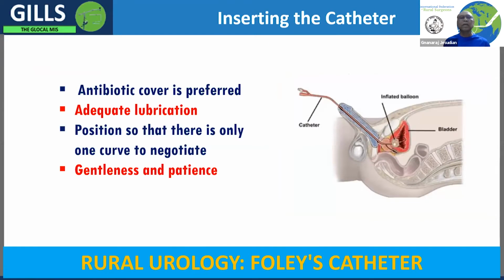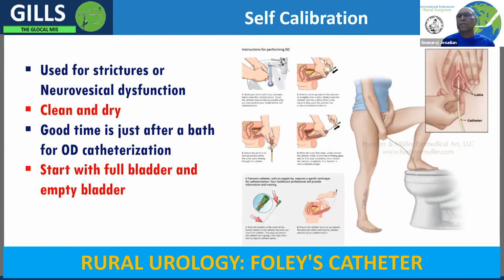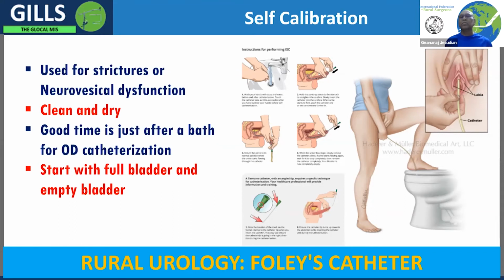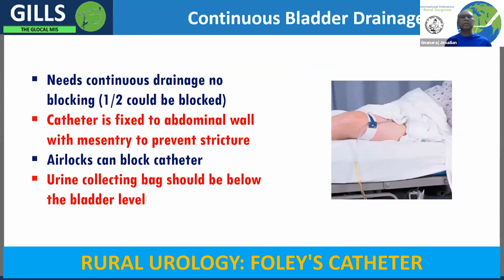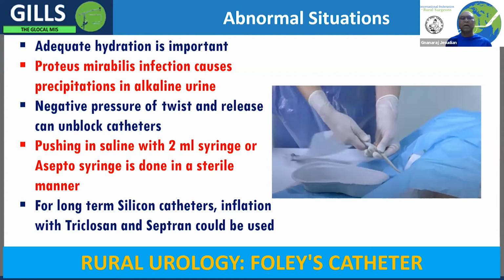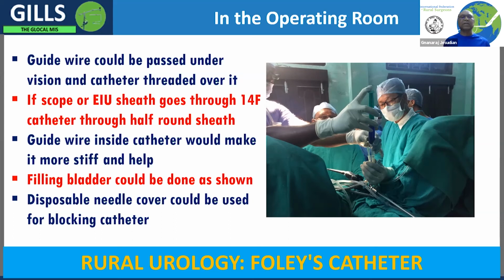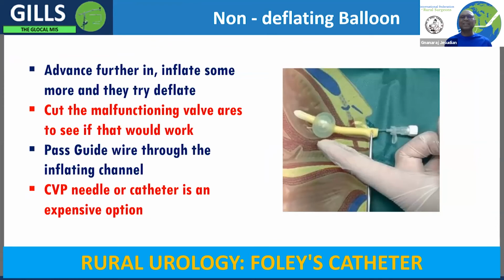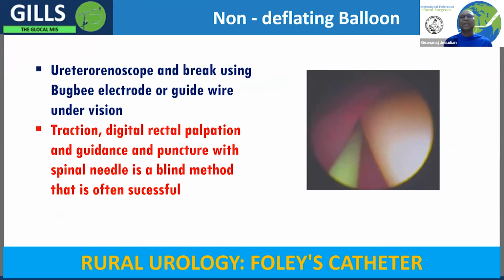Summary on Lecture 16) Managing Foley's Catheter in Rural Areas